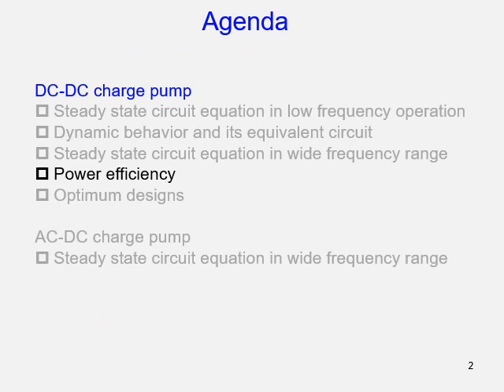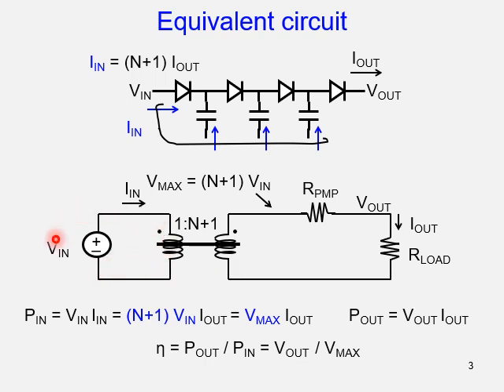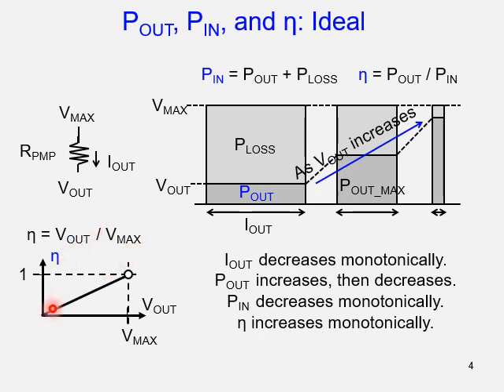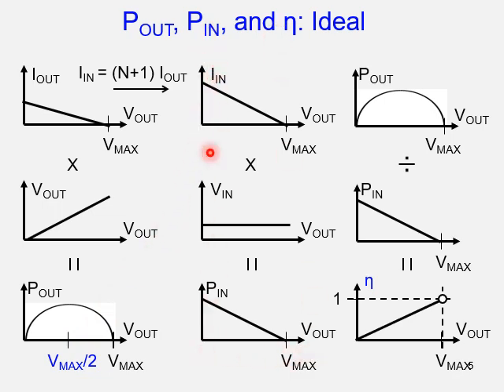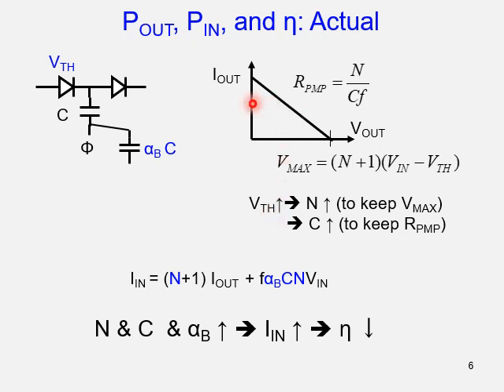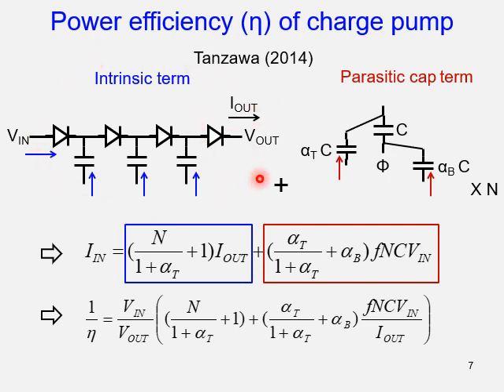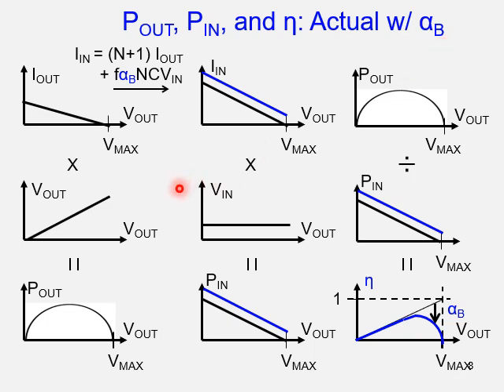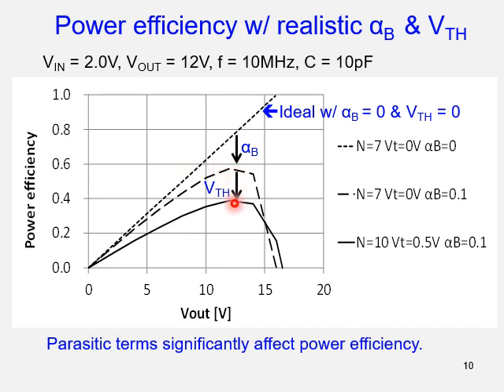Tutorial charge pump 4 Power efficiency